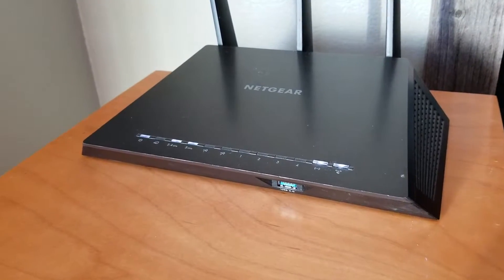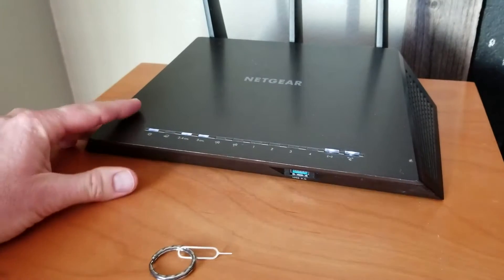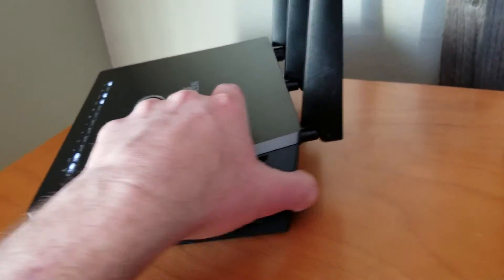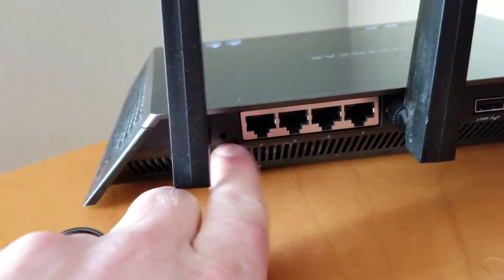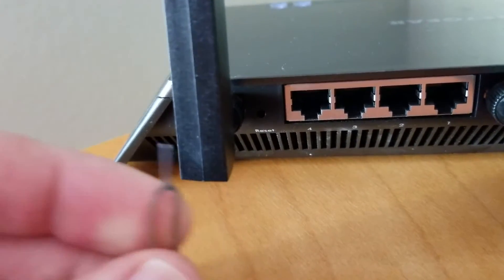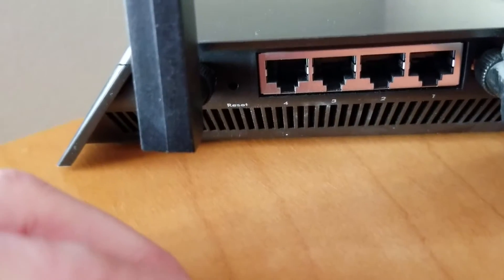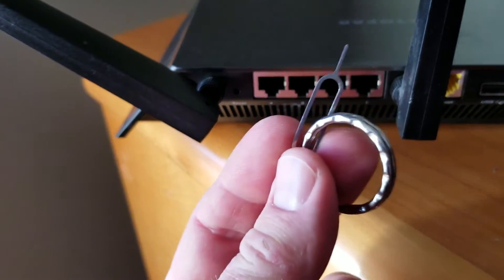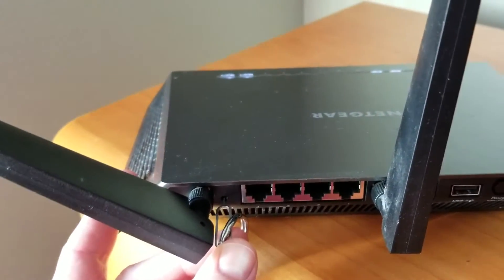How to Reset Netgear Nighthawk Router to Factory Default Settings 2020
Check out today's special tech deals:

In this video, we show you how to perform a factory reset on a Netgear nighthawk router. This is a very simple process that can be done using a sim card key or a paper clip. We walk you through the process step-by-step so that you can perform a factory reset on your Netgear nighthawk router.